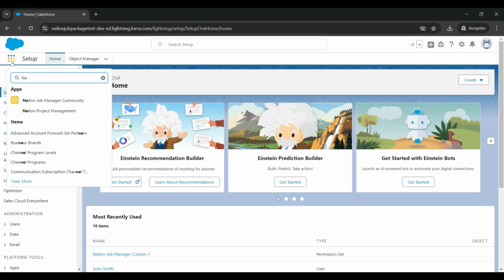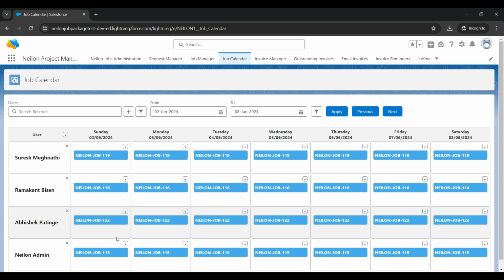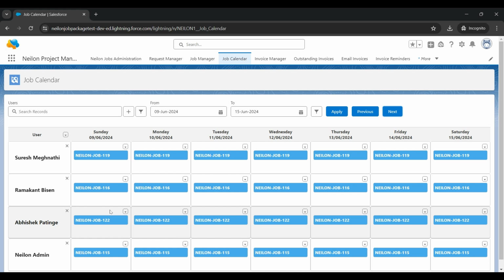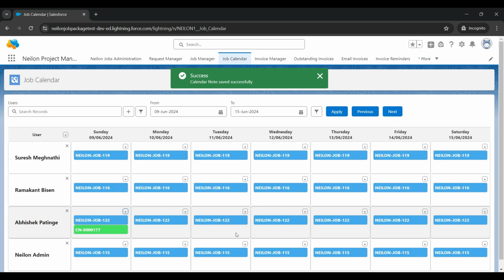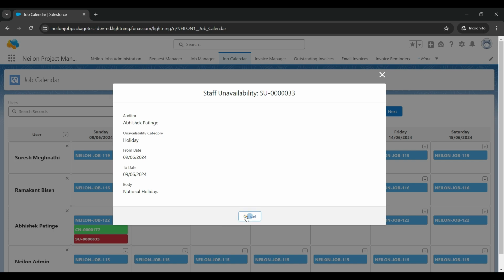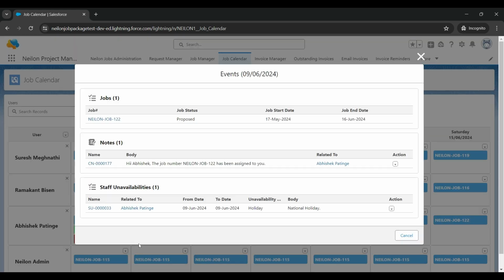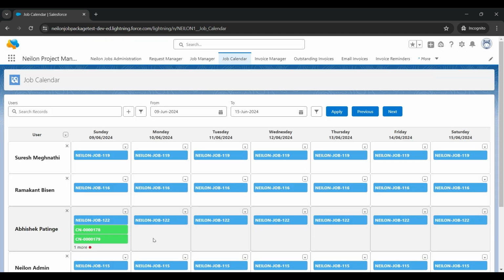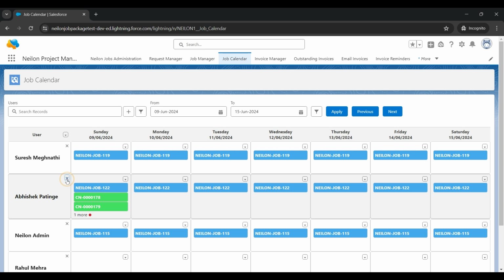Job Calendar - Project, Audit, Job, Invoice Management Solution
In this video, we will see how you can check the job calendar for an auditor in which you can check and manage jobs, notes, and staff unavailabilities for an auditor.

This is an easy-to-use native Salesforce app that helps with Audit Management, Job Management, Project Planning, Project Scheduling, Resource Management or Staff Planning with Calendar, Invoicing & Billing with Multi-Currency Support, and Task Management.

This app gives you everything you need to manage your audits/projects/jobs effectively.

Key features of this tool include:

1. Customer Onboarding & Job Request Management
2. Project Planning & Management
3. Project Scheduling
4. Job Service Management
5. Job / Audit Management
6. Resource / Staff Management
7. Auditors & Coordinators Calendar Dashboard
8. Add Calendar Notes for Users / Groups
9. Invoice Management (Invoicing, Billing, Cost Tracking & Credit Notes)
10. Define a Set of Services for Jobs
11. Create & Manage Job Requests for Coordination Team & Customer
12. Send Quotation via Email
13. Send Job Notifications
14. Show Outstanding Invoices of Customers
15. View & Download Invoices as PDF
16. Email Invoices
17. Automatic Invoice Reminders
18. Record Payments of Invoices
19. Multi-Currency Support
20. Task Management
21. Document Management
22. Project Automation Using FLOWs
23. Prepaid, EOM, Chargeable, Free, On-Site and Off-Site Services For Jobs/Audits
24. Set Price Plans For Customers
25. Manage Hotel, Transportation, and Other Travel Costs/Fees for On-Site Services
26. Create Issues For Jobs / Audits
27. Write Feedbacks For Jobs / Audits
28. Create Corrective Action Plans for Jobs / Audits
29. Reports & Dashboards